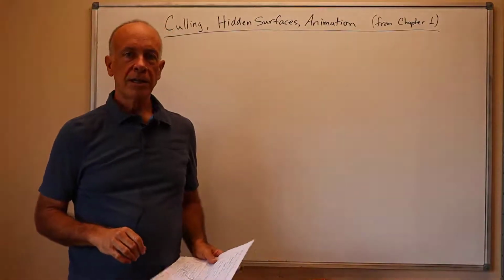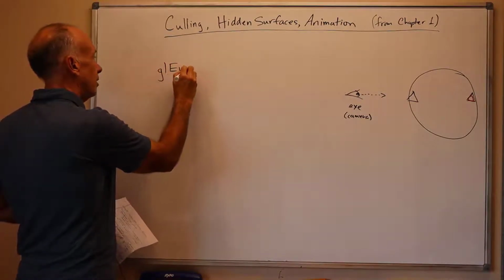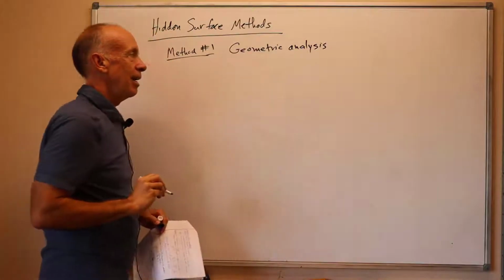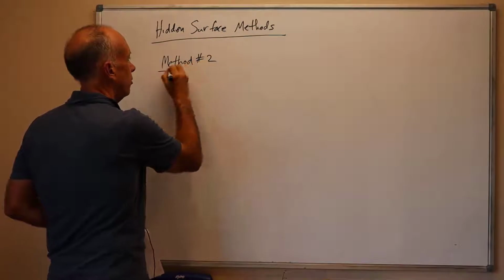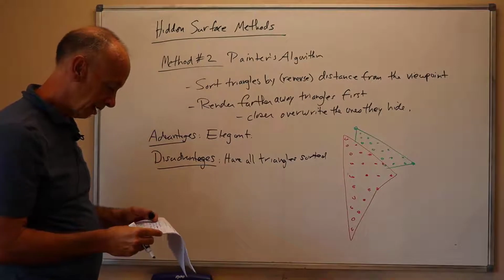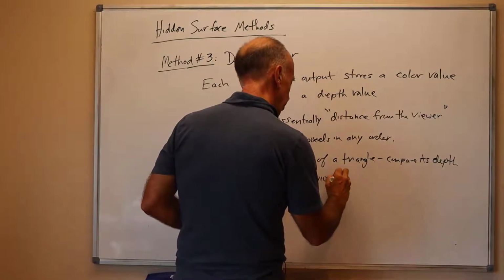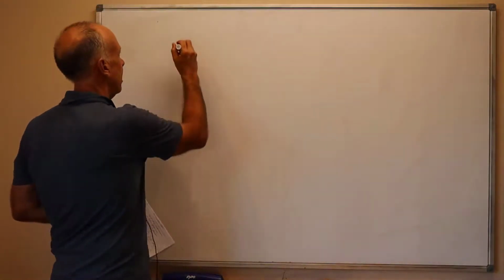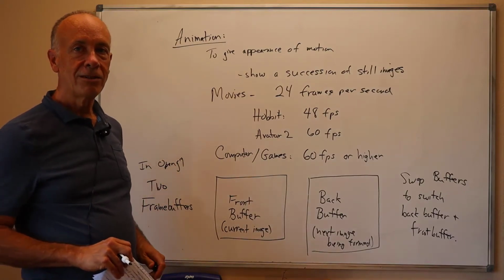01 03 Culling, Hidden Surface Algorithms, Animation